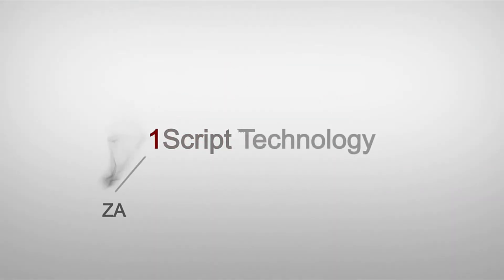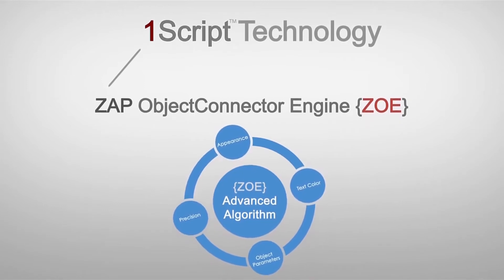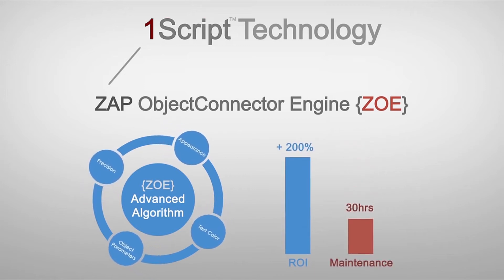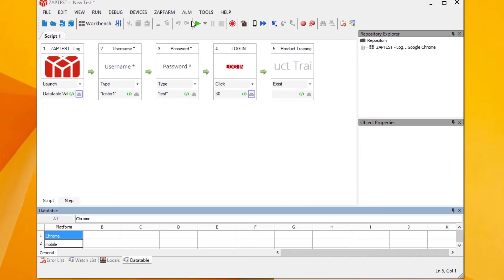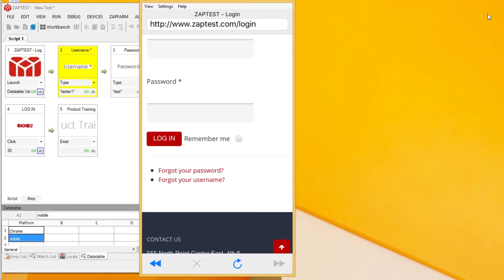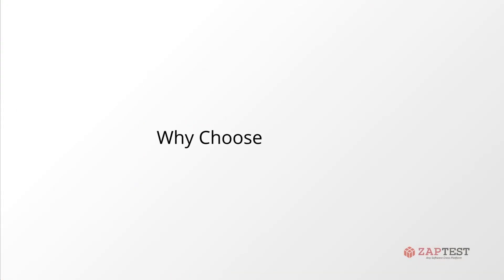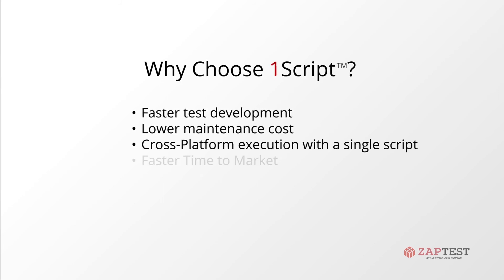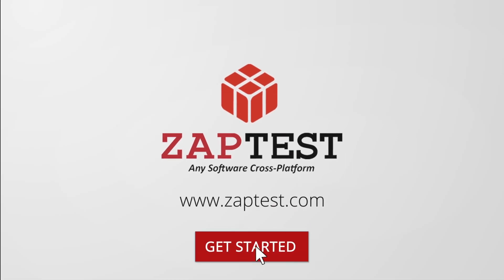ZAPTEST 1Script Technology